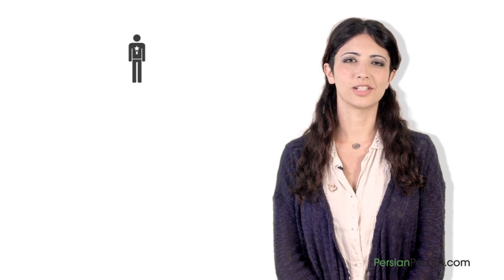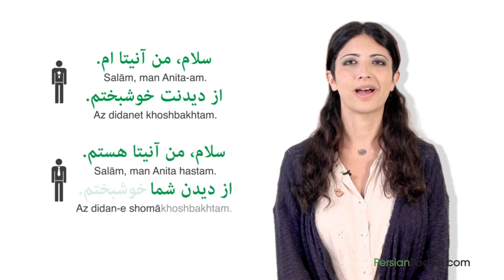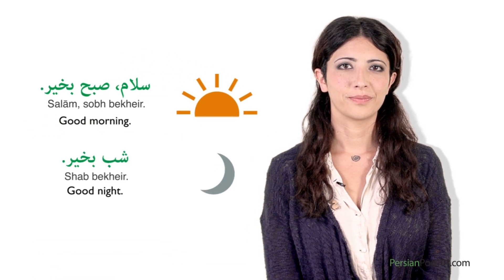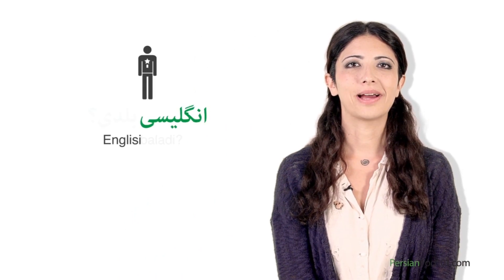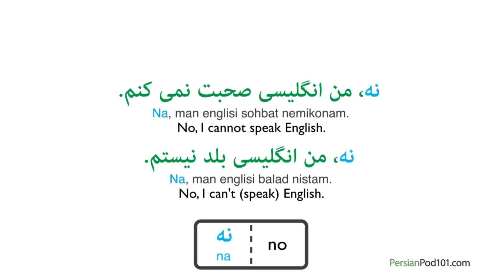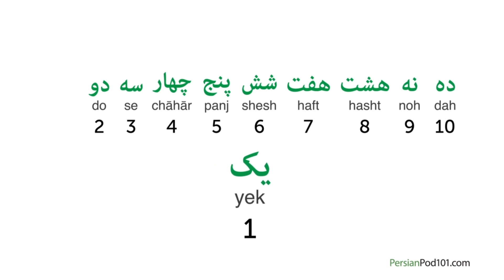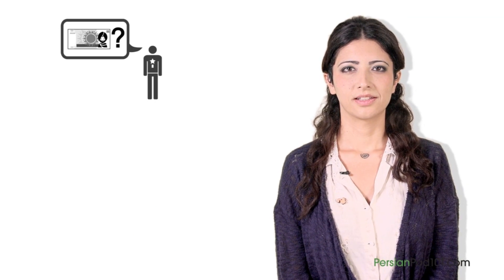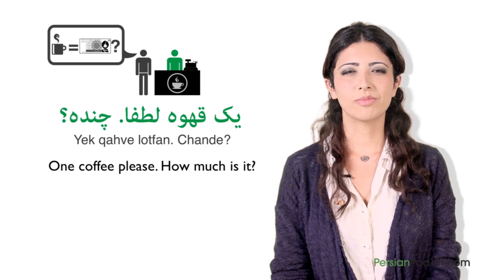Phrases to Study on Your Flight to Iran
Want to get ready for Iran?
Get your PDF lessons to improve your Persian for free!

If you are an absolute beginner Persian learner, this video is made for you. we will give you some tips to fix and improve your Persian! Our host expresses herself in simple English. This video will give you all the phrases you need to know to survive your trip to Iran. This is THE place to start if you want to start learning Persian.